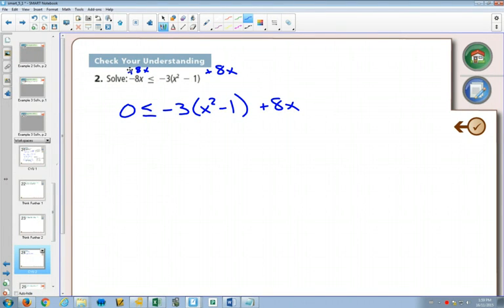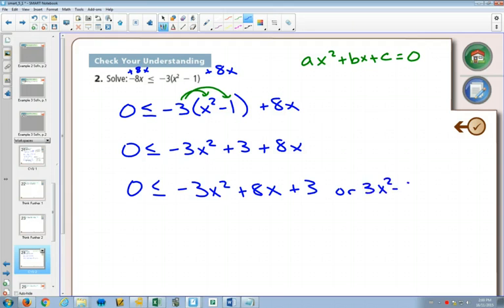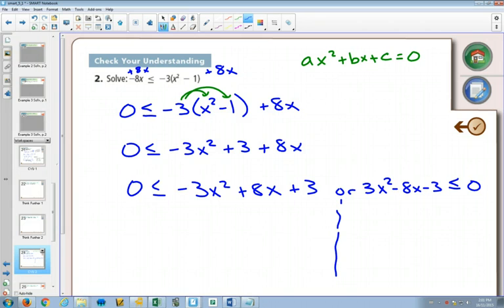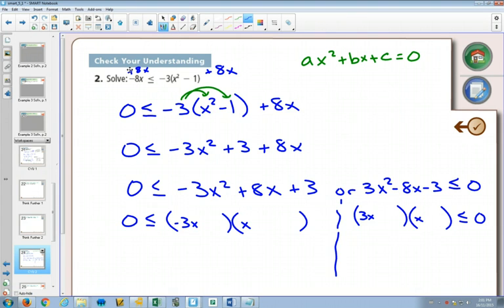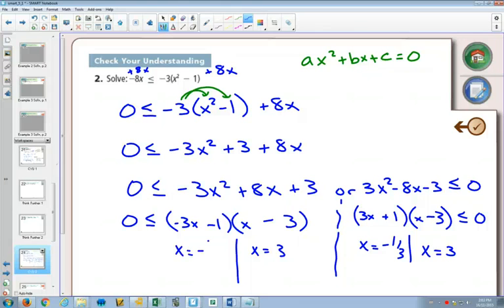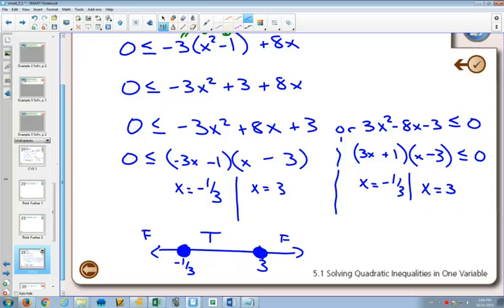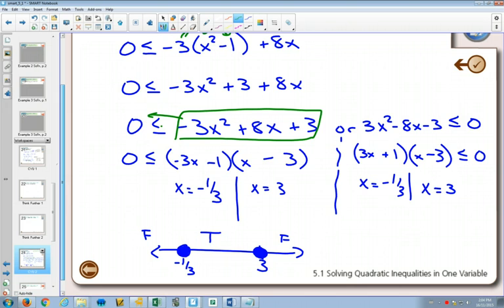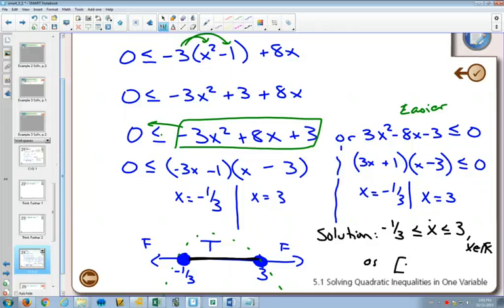30SP 5 1 Example 2